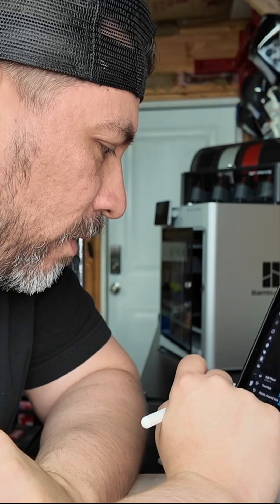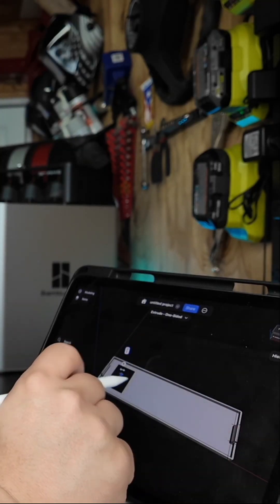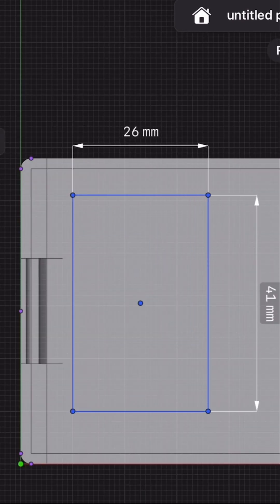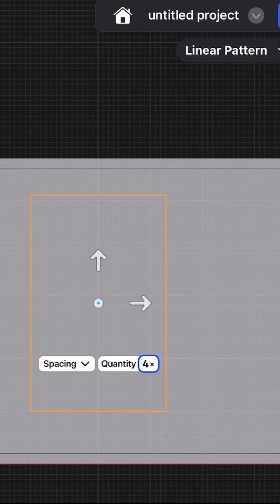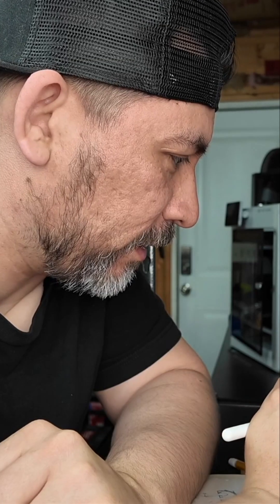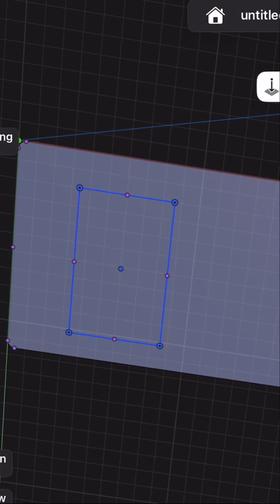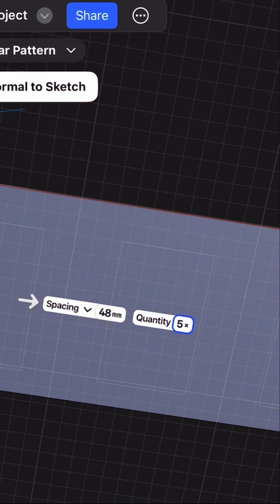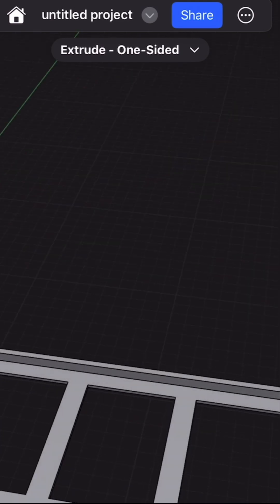Radio Delete Plate Custom Punch Out Shapr3d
✅ Design Today w/FULL Shapr3d Tutorial, No-BS Guides, & Deep Dives (FREE)

Live, learn, build 👍 👍 👍